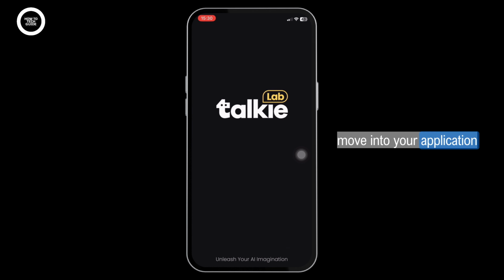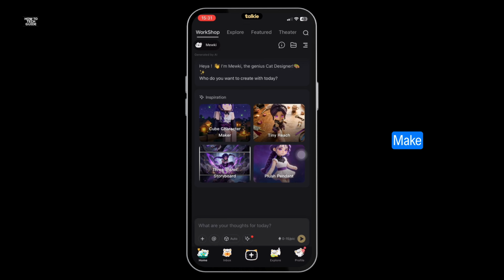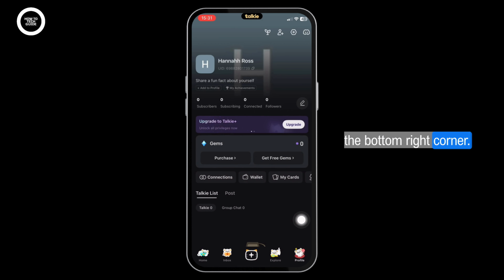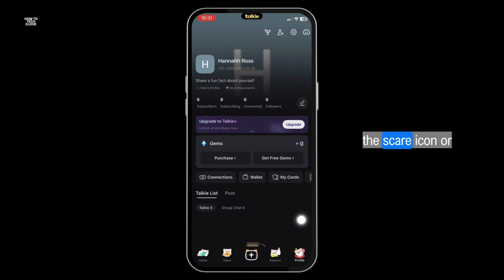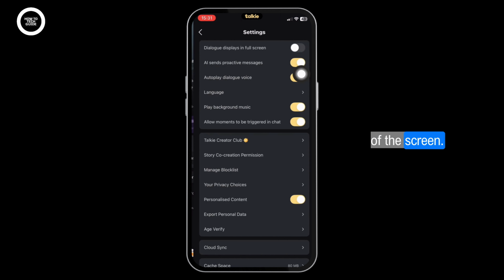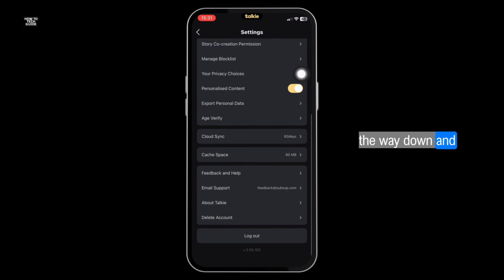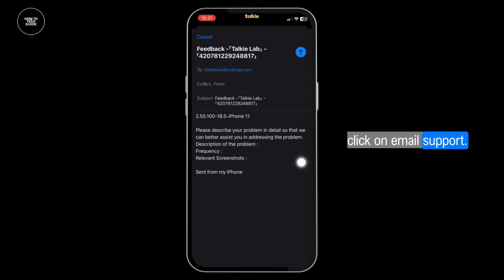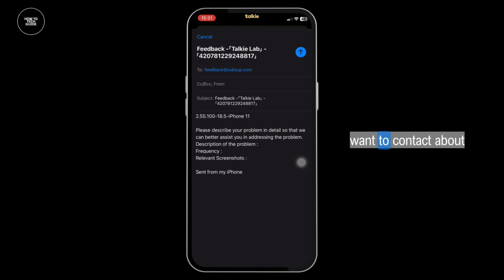How To Contact Talkie AI Support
Need help with Talkie AI? This tutorial explains how to contact Talkie AI support, submit a support request, and get assistance with account or app issues.

00:00 Introduction
00:05 How To Contact Talkie AI Support